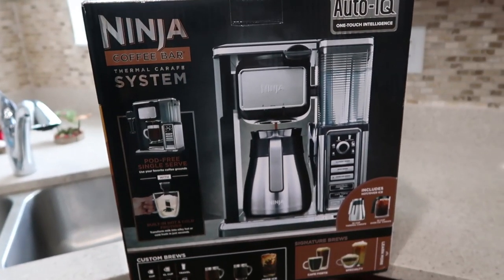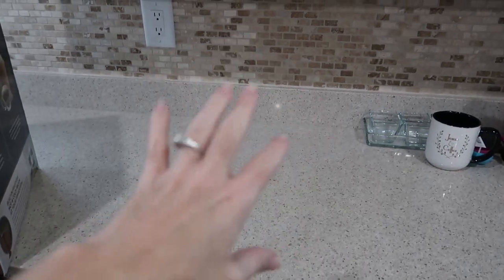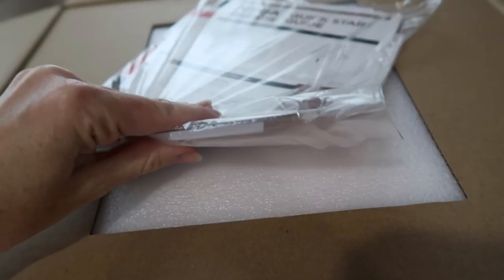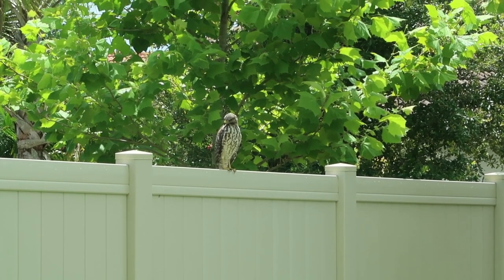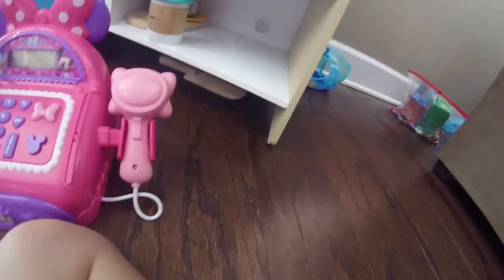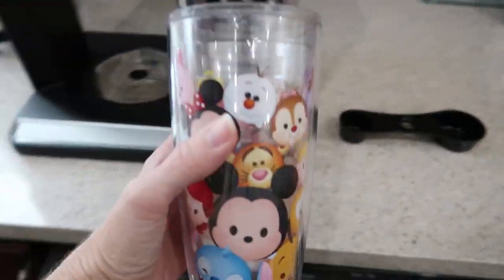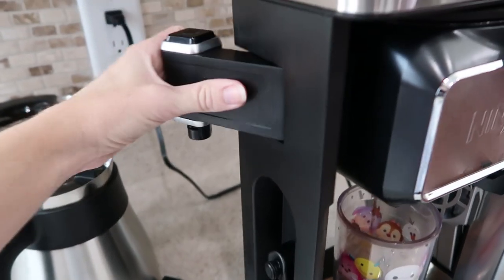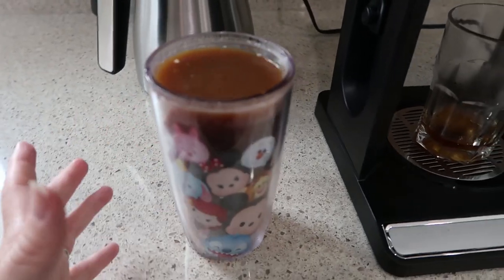HOLLY'S NEW BABY - SHE'S A NINJA!!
Holly's New Baby - She's A Ninja!!! (7.9.17 - Day 2621)

QOTD:

Adventure_ Hunter

What is your favorite game show? Can be something no longer on tv too.